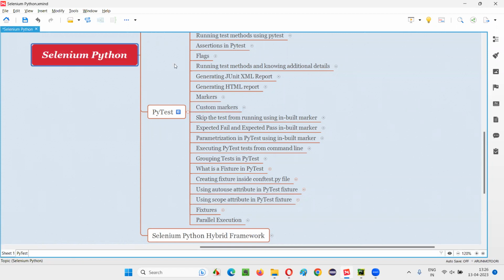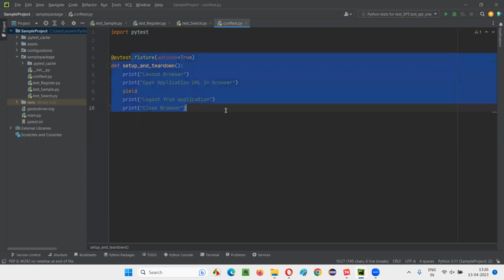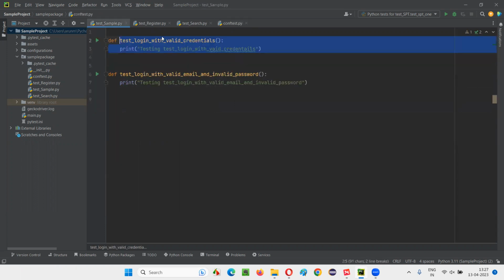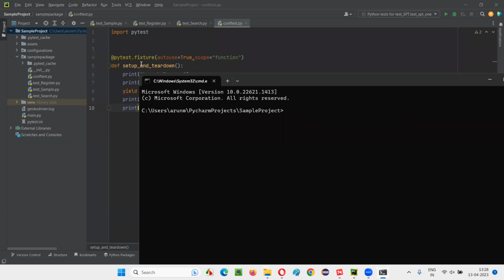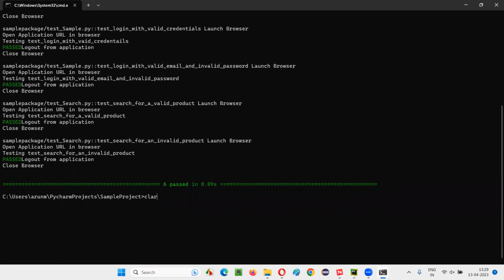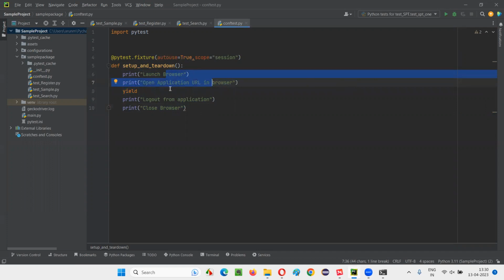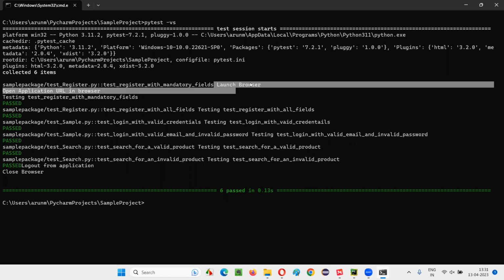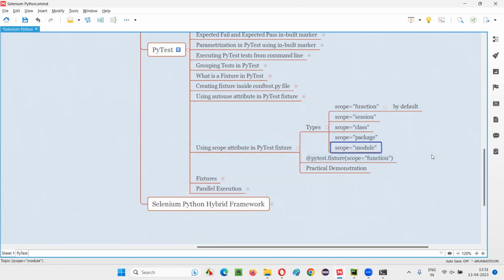Using scope attribute in PyTest fixture (PyTest - Part 21)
In this session, I have explained about Using scope attribute in PyTest fixture as part of Selenium Python Training series.